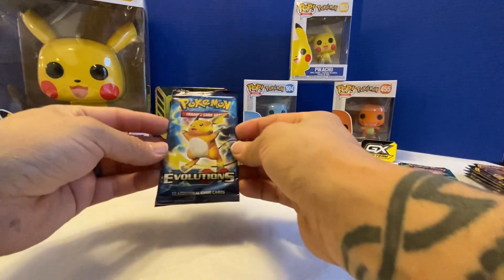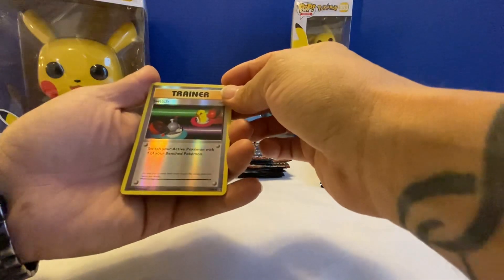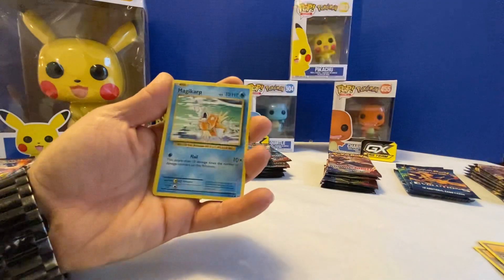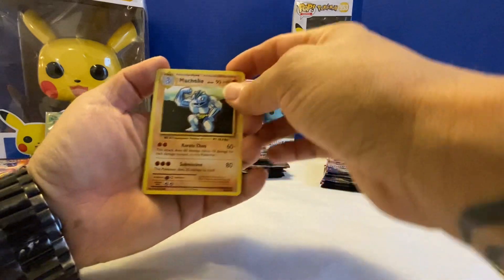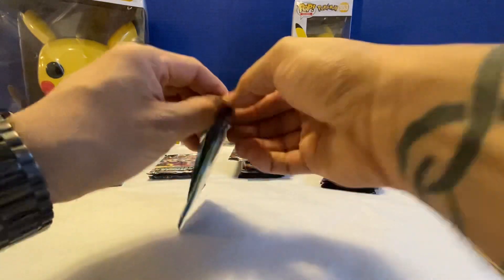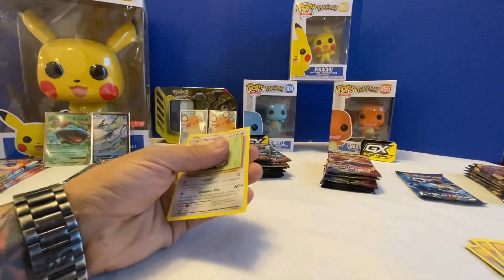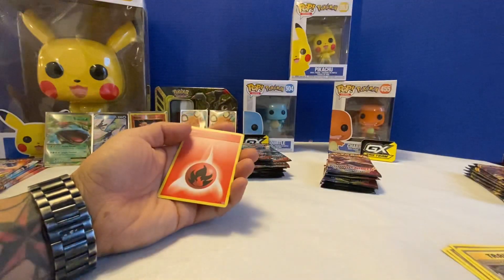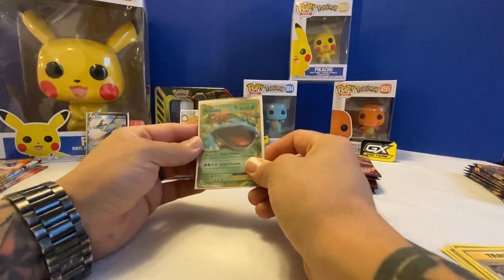Evolution pack opeings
Tcg openings